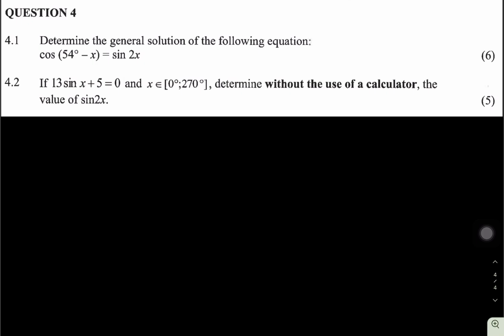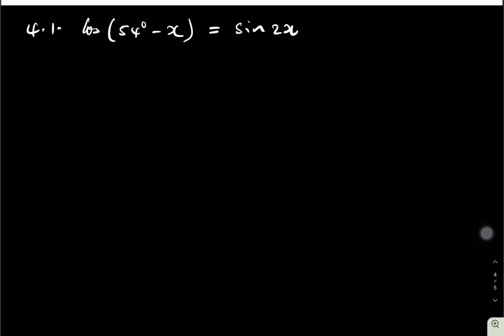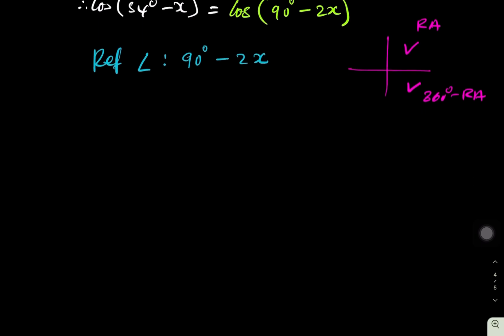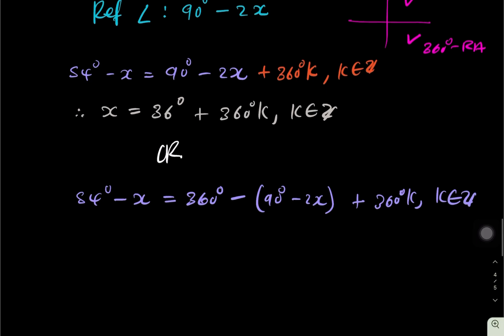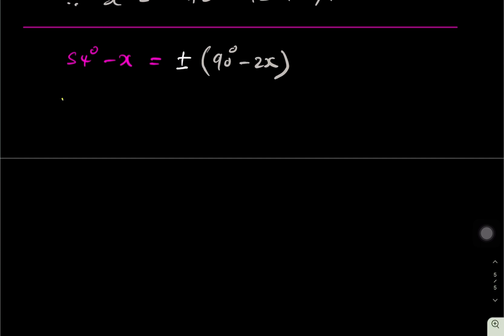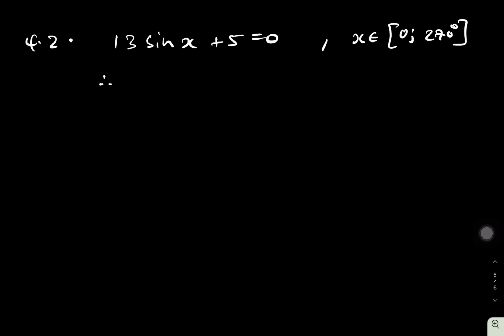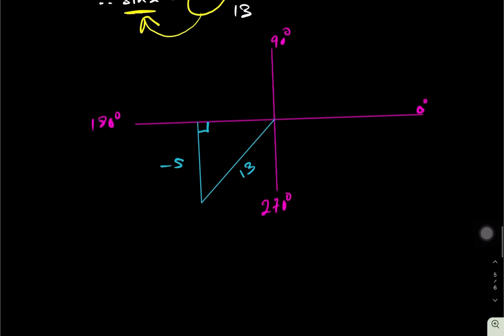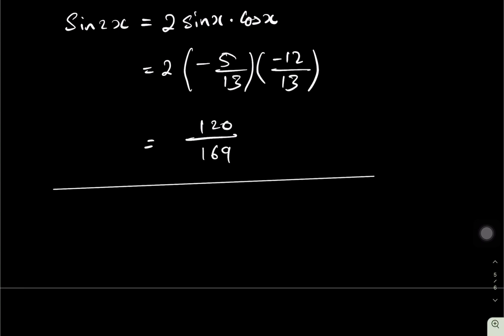Grade 12 June Exam 2023 | Gauteng Province | Mathematics | Question 4